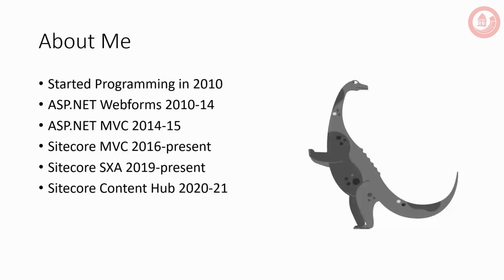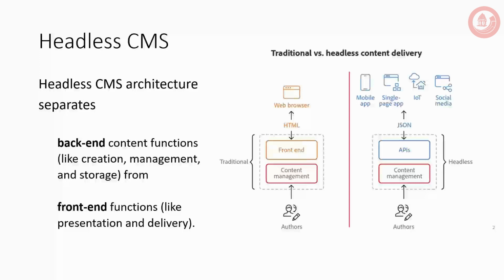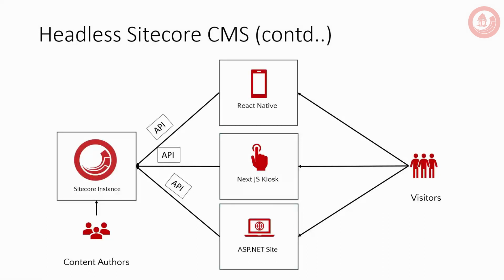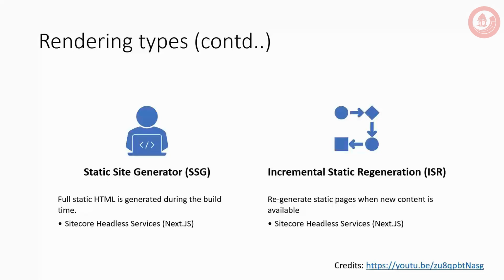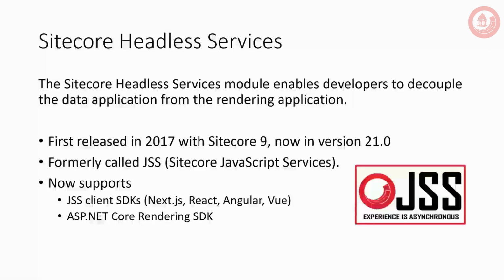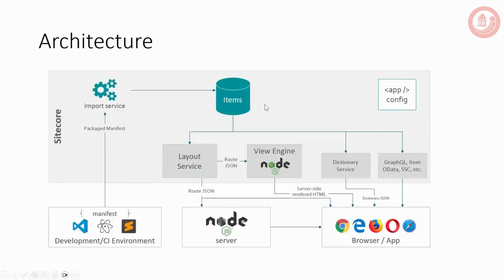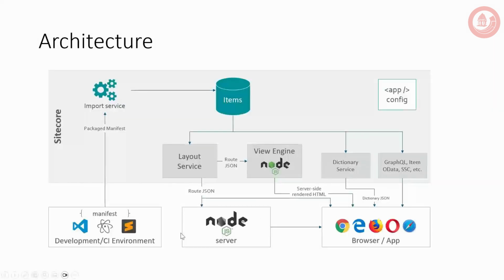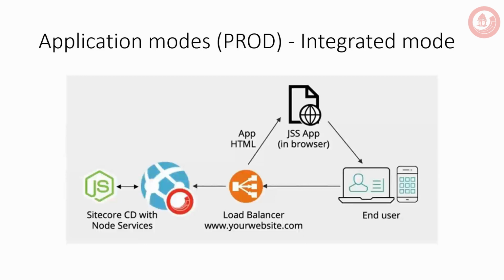SUG Bangalore - Headless Services 101 for Sitecore Dinosaurs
Sitecore User Group Bangalore webinar on 'Headless Services 101 for Sitecore Dinosaurs' with Gopikrishna Reddy Gujjula on Saturday, July 1 2023 @ 12:00 PM IST